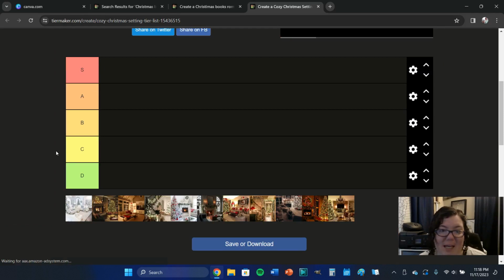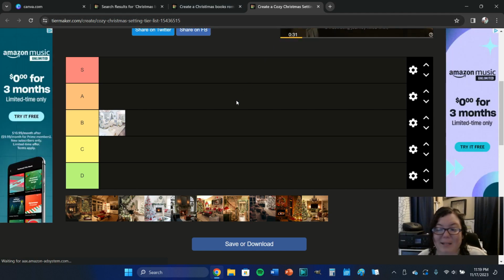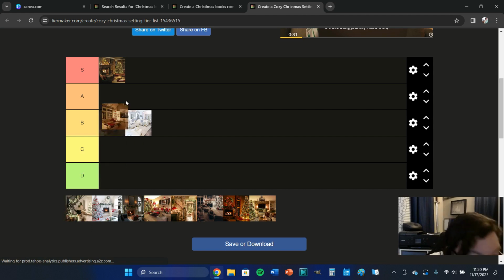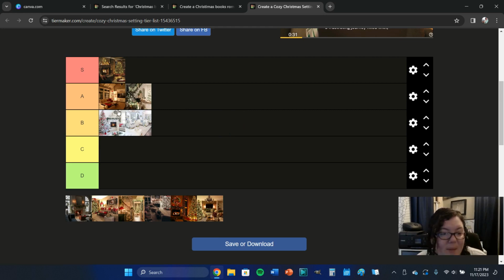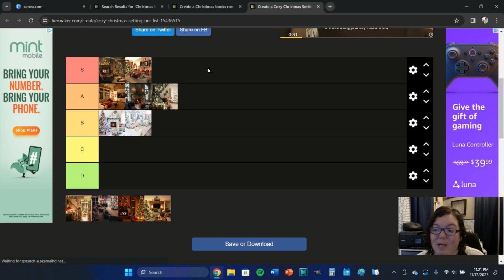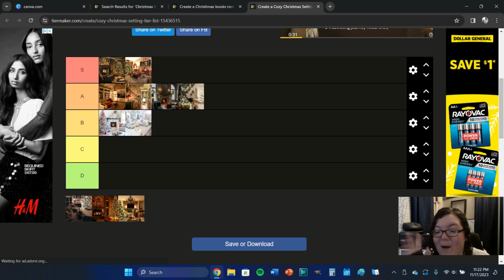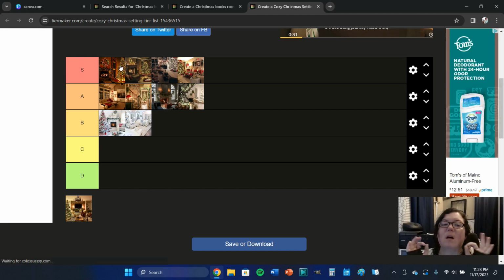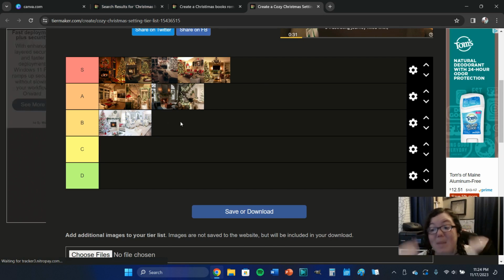Writer Ranks Christmas Scenes!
I rates Christmas Scenes. What scenes are cozy and make you feel the Christmas spirit? Which ones are perfect for reading and/or writing?

Here is a link to the tier list so you can do it yourself